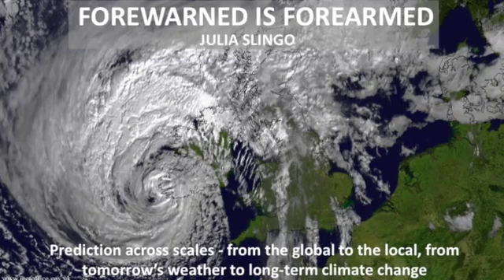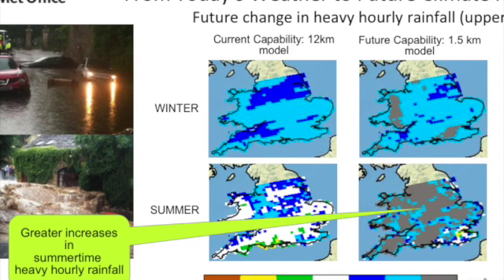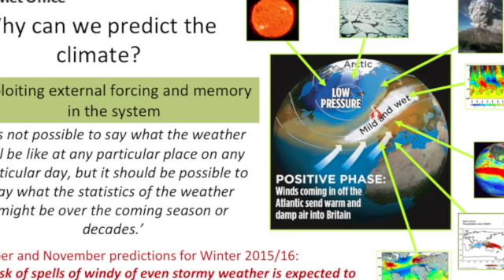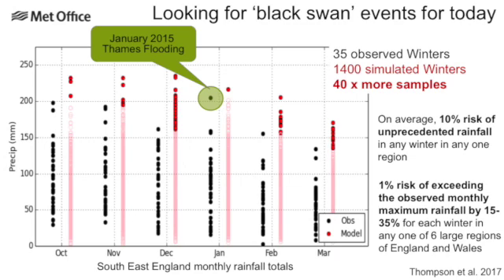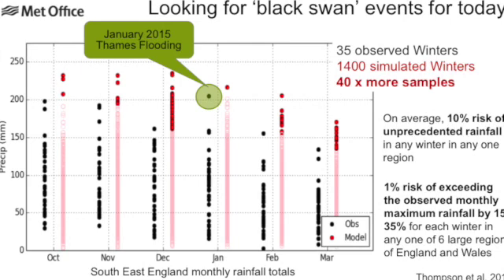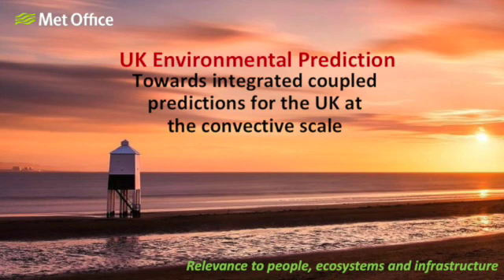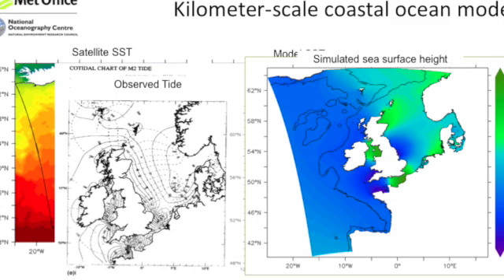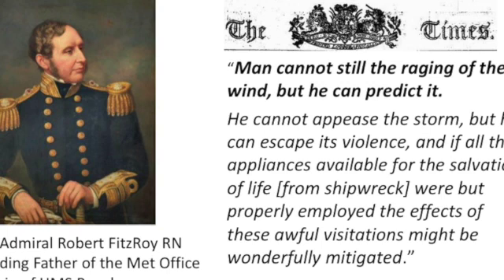Forarmed is Forewarned - Dame Julia Slingo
These are the slides from Dame Julia's talk - she was unable to be present on the day as inclement weather had closed many of the airports in the UK but she was able to give her talk via an audio link.